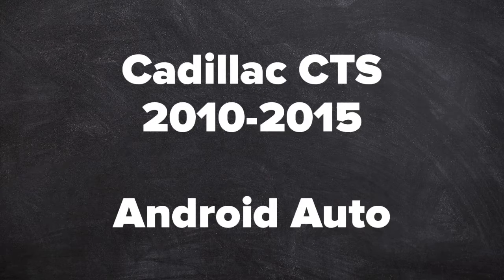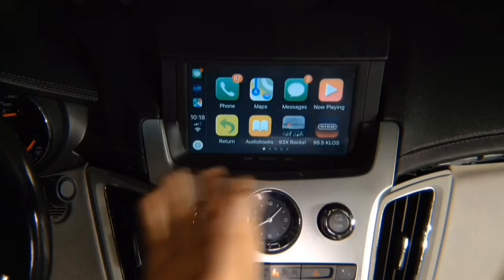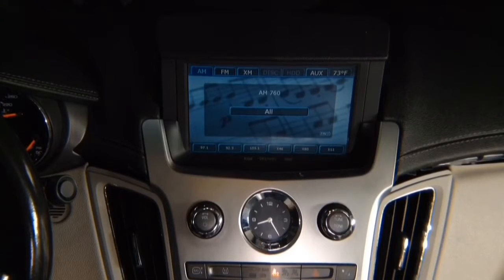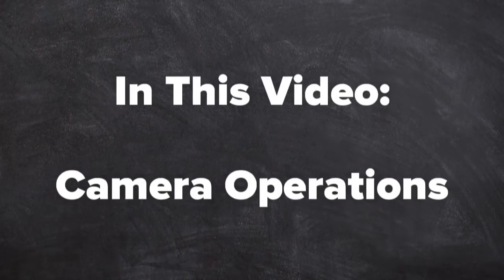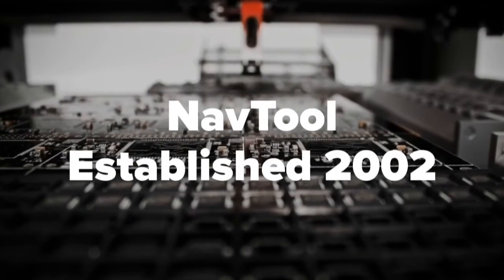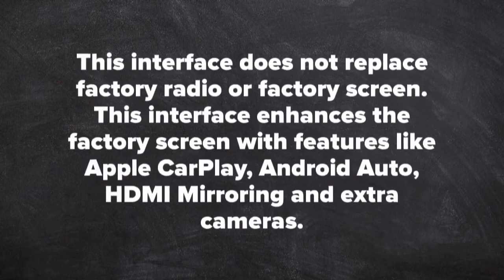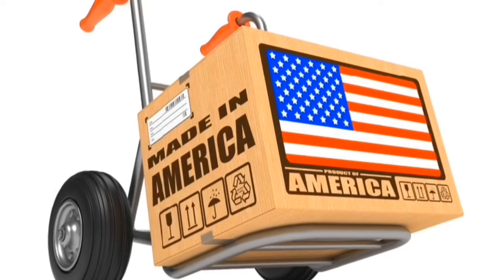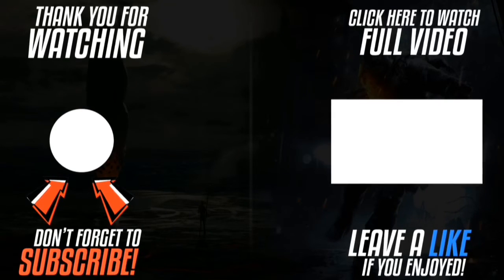Android Auto Cadillac CTS - Add Android Auto Apple CarPlay Cadillac CTS 2008-2015 HDMI Input NavTool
NavTool Video Interface for Android Auto Cadillac CTS with or without factory navigation 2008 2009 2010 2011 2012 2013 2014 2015 Smartphone Mirroring, Apple Carplay, Android Auto, Multiple Camera Switching, Navigation Upgrade. - All NavTool products are 100% Made In The USA - Compatible vehicles with just color screen or navigation.

Compatible vehicles with Cadillac SRX